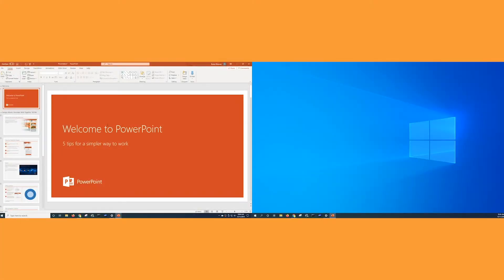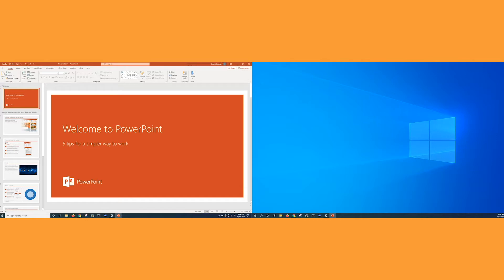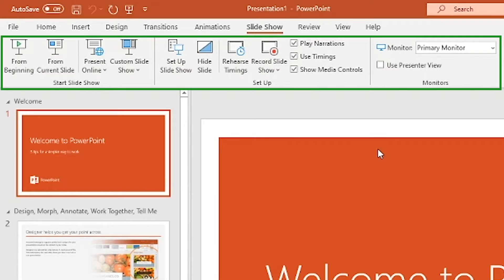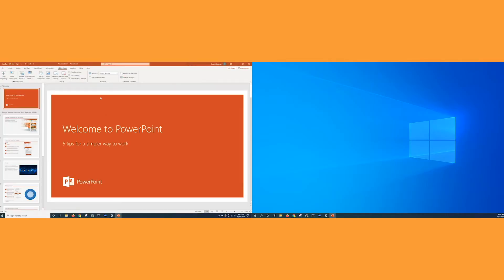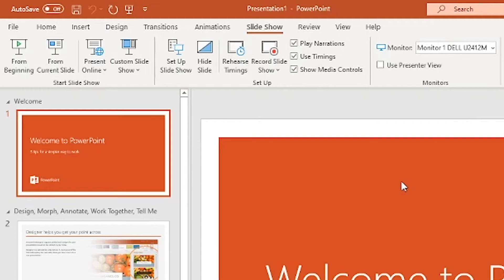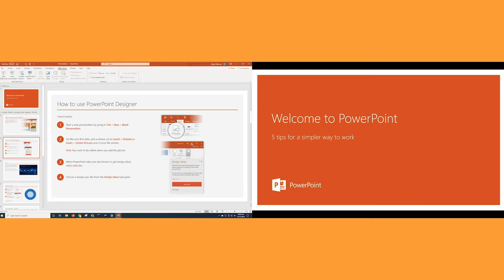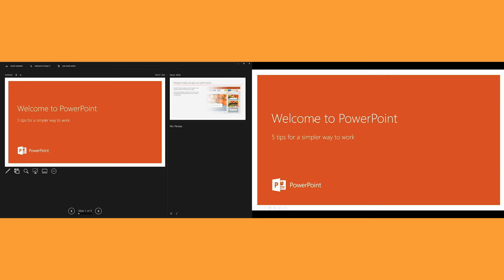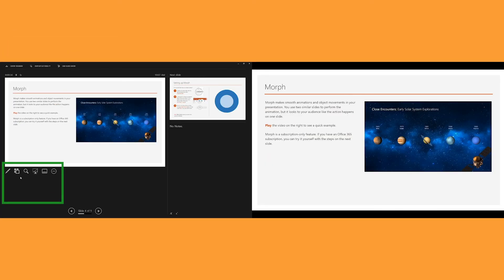How to Use PowerPoint on Multiple Displays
If you have multiple screens and are using PowerPoint, there are some great tools and tricks available that you can use. Some of these include choosing which monitor you want to present on, how to use presenter view with the dual monitor function, and yes we show you how to use a virtual laser pointer!